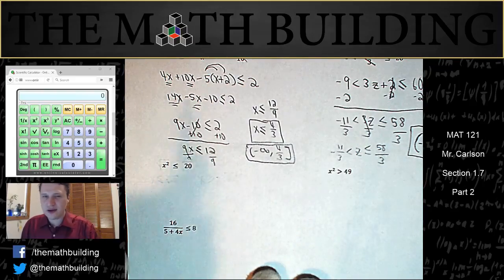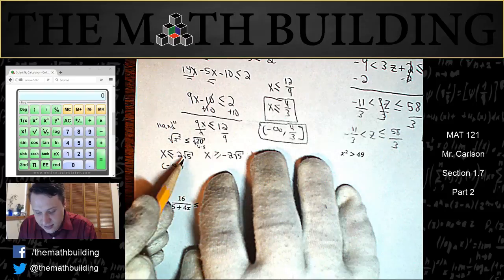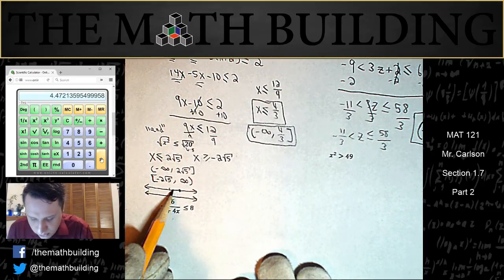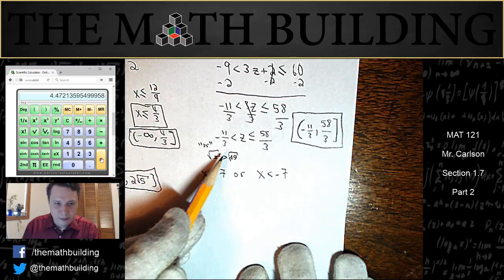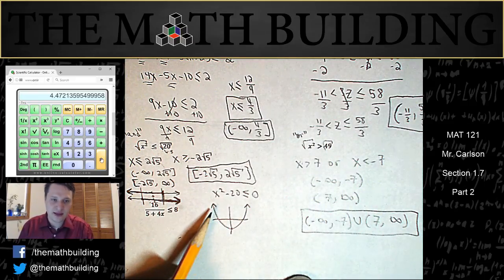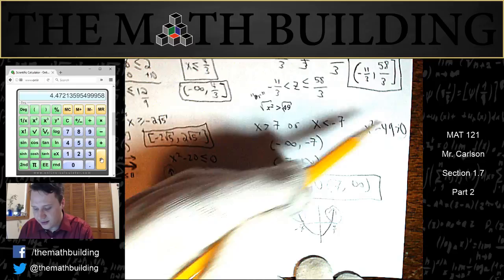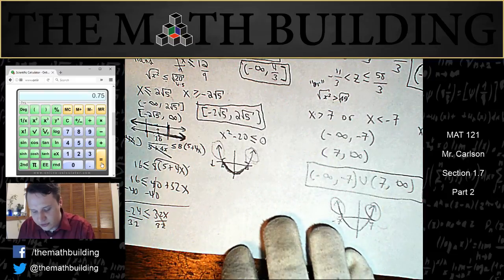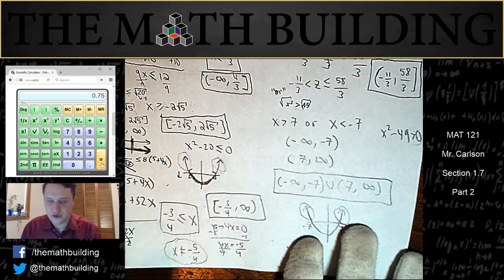MAT 121 1.7 Part 2